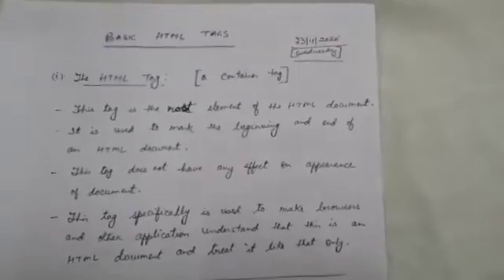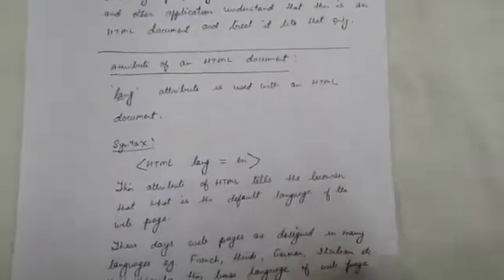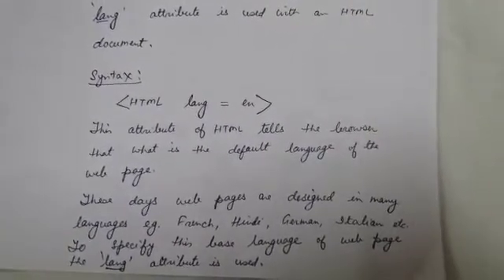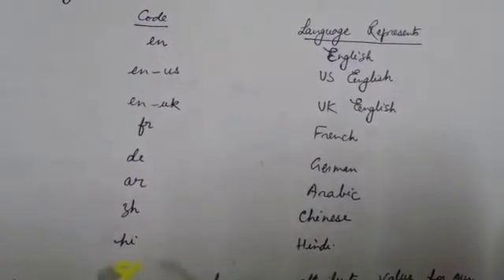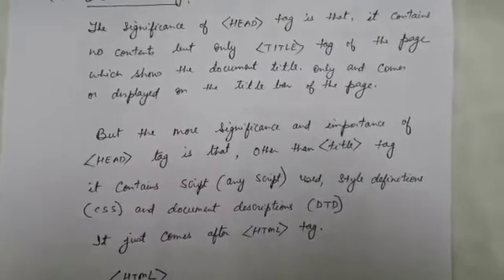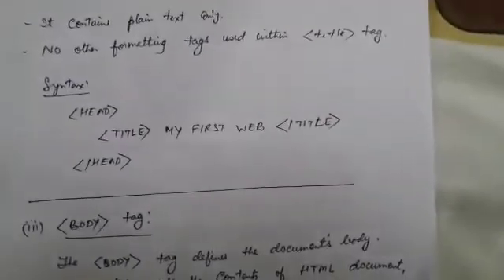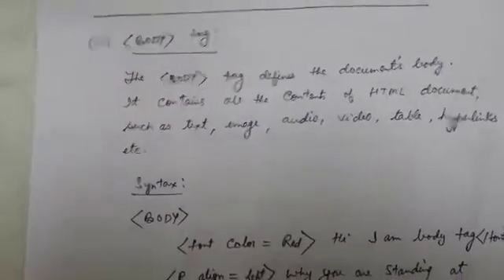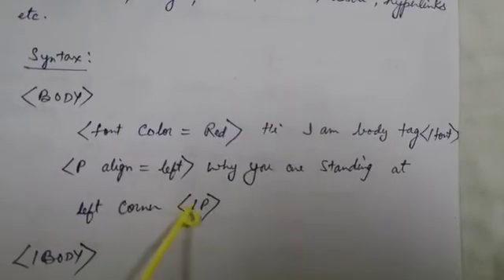10 CA HTML Basic Tags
10 CA HTML Basic Tags